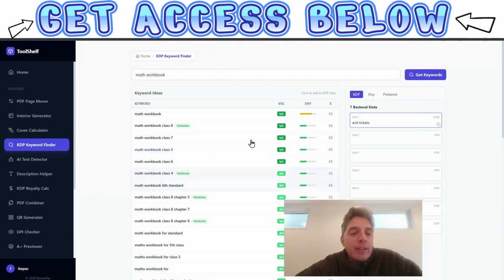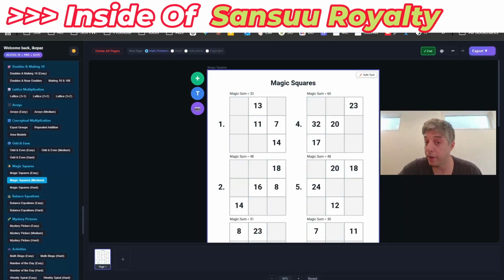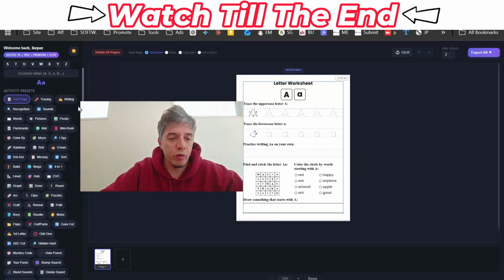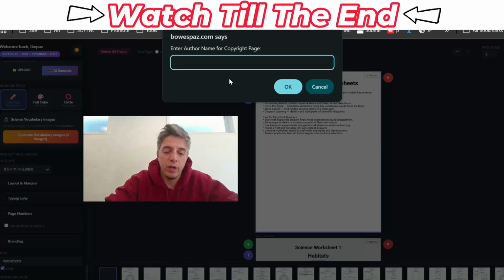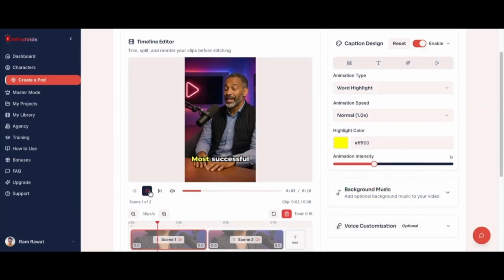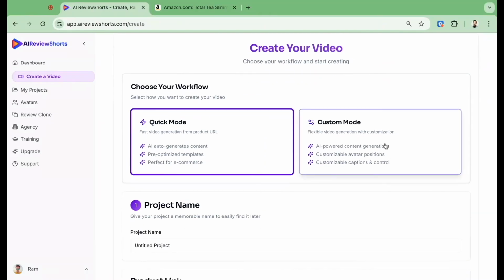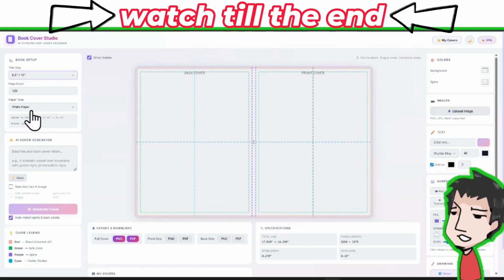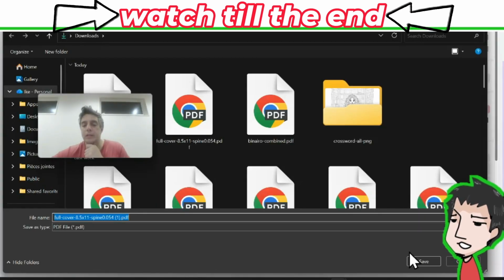Full Sansuu Royalty Review + Trainings + Demo + OTOs (Upgrades) + Bonuses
In the above given Sansuu Royalty review bonus page you will see what Sansuu Royalty software is and how it works? You will see the Sansuu Royalty app features, the Sansuu Royalty demo, all the Sansuu Royalty otos (upgrades), special one-time bundle deal and all the special exclusive bonuses that you are getting with Sansuu Royalty.

Key Timings In This Video:

0:00 Introduction
00:51 Demo & Walkthrough
43:07 Otos & Bonuses
01:18:00 Trainings

Sansuu Royalty is the ultimate cloud-based software tool for Amazon KDP education sales — a curriculum-ready math worksheet generator that helps you produce print-ready practice sheets across 20 math categories with 60+ templates, fast.

You can bulk-create 10 to 50 curriculum-ready math worksheets in a single batch and export them as PNG + KDP-ready PDF — without design software or complicated setup.